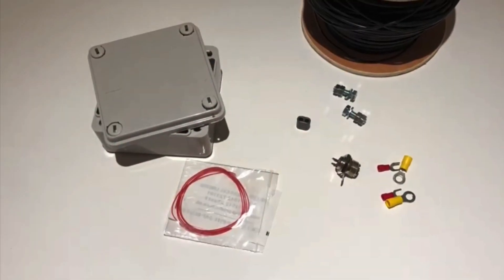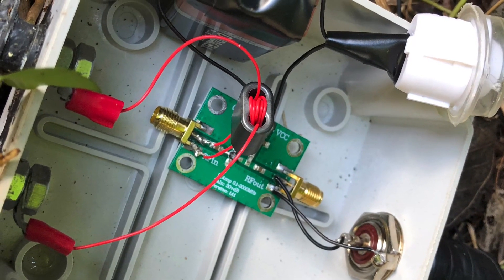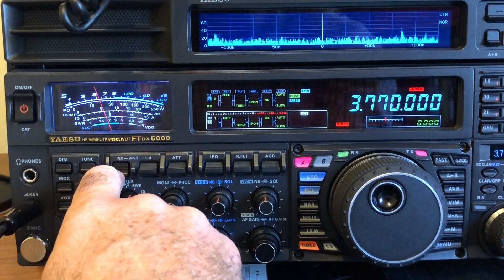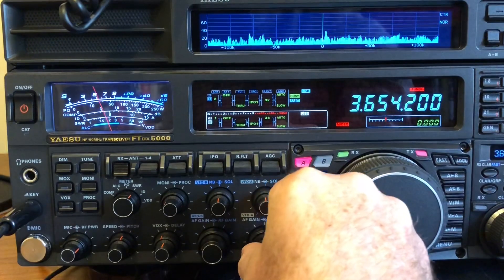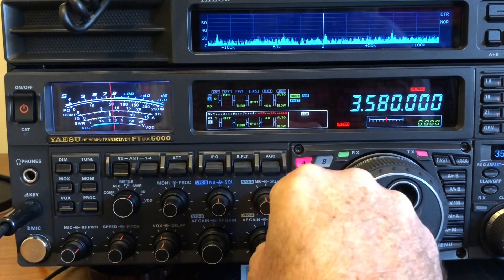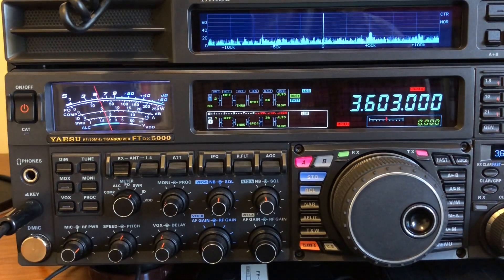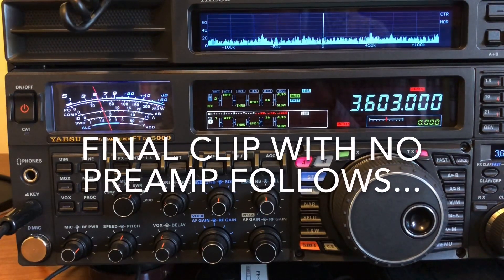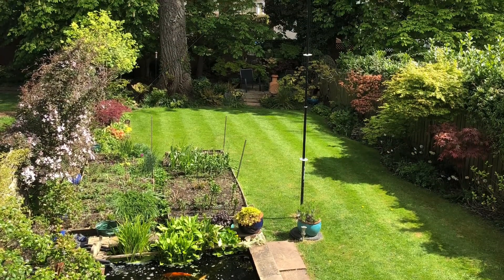Loop On The Ground - Part 4 Adding A Preamp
A revisit to my Loop on the Ground Antenna, but this time with more gain 30dB in fact!

In this video I attempt to improve the LoG Antenna by adding a pre-amp at the antenna. See how I get on with this addition and how the revised antenna performs compared to the original loop.

Update: Some good comments for this video explaining the results. Worth a read 👍🏻

This is one of many amateur/ham radio related videos on my channel.

Thanks.

Ian.